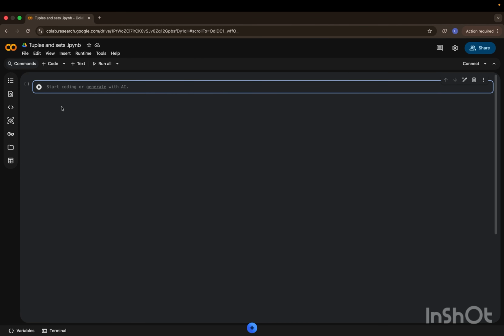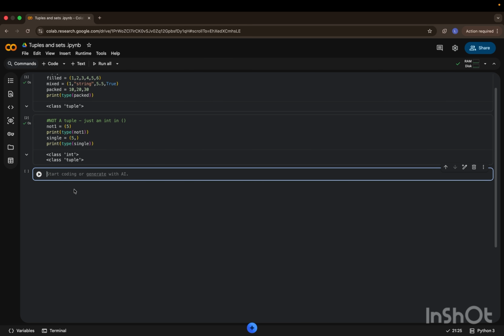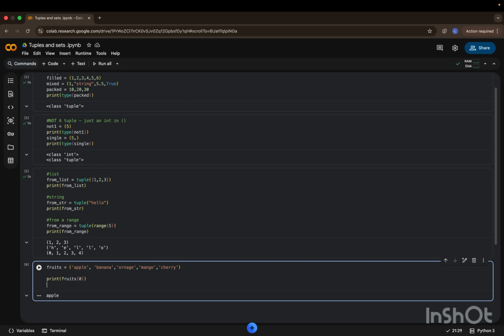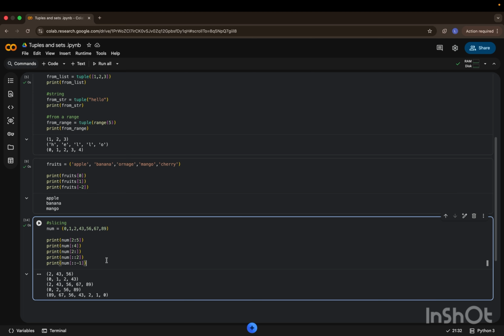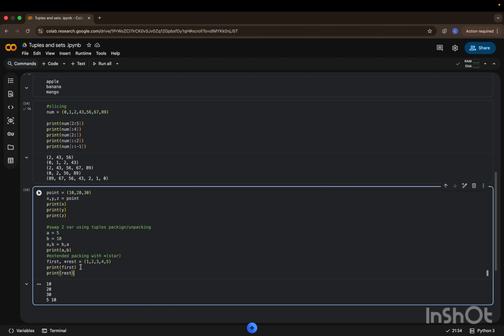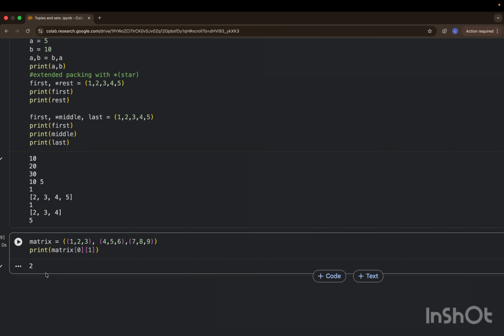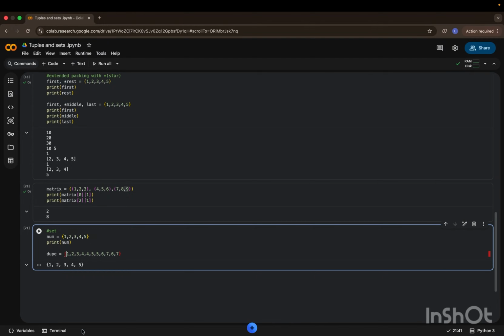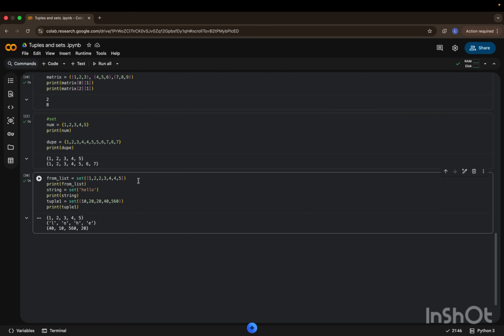EPISODE 7- PYTHON BEGINNER TO ADVANCED - Tuples And Sets